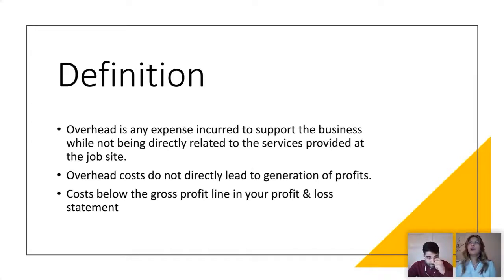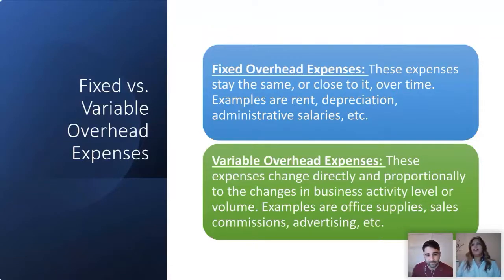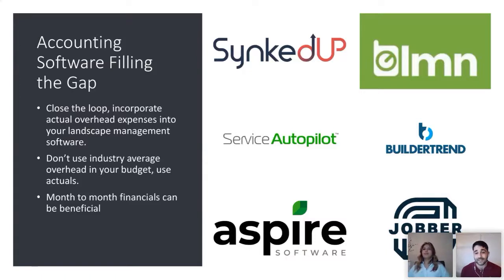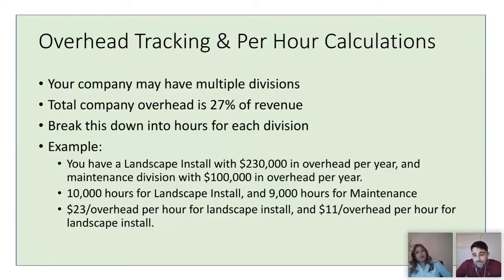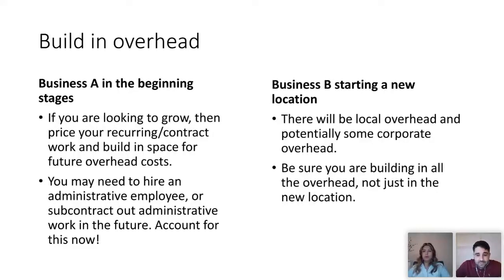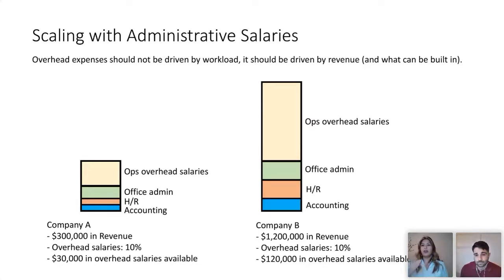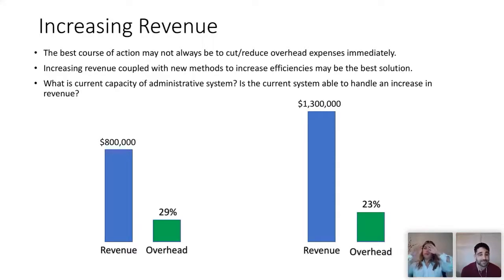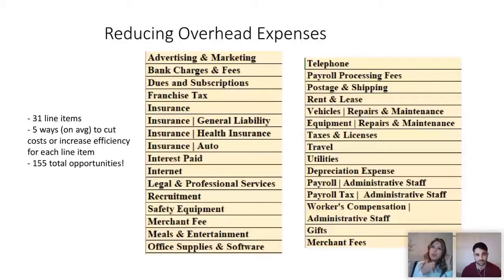Tracking & Reducing Overhead In Your Landscaping Business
In this video we will review how a focus on overhead expenses in your landscaping business can bring you a competitive advantage.